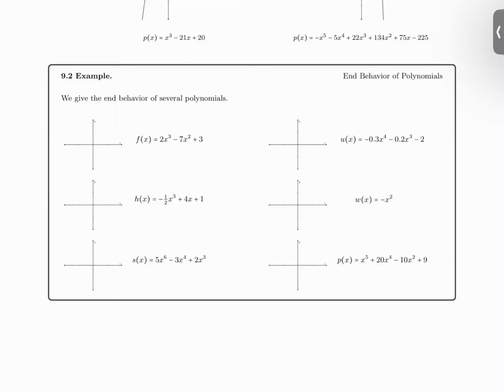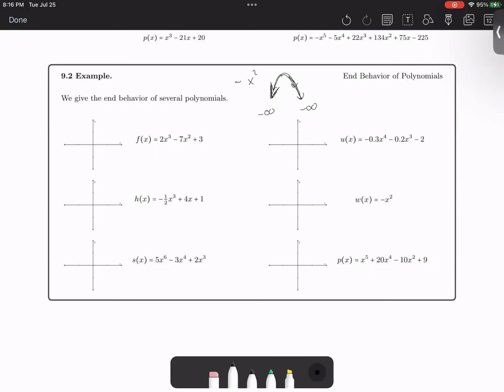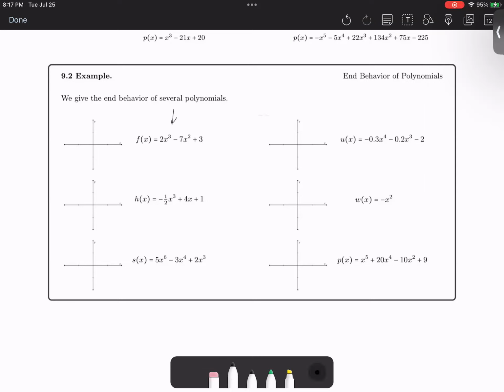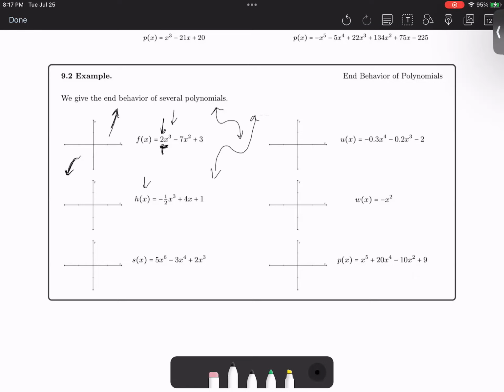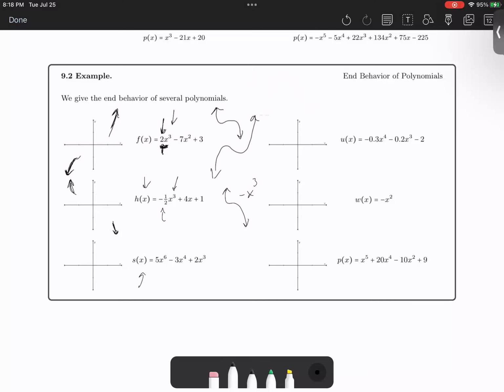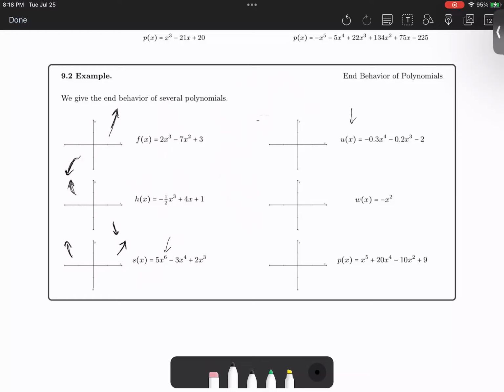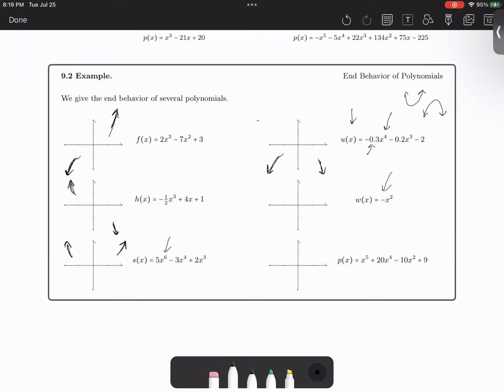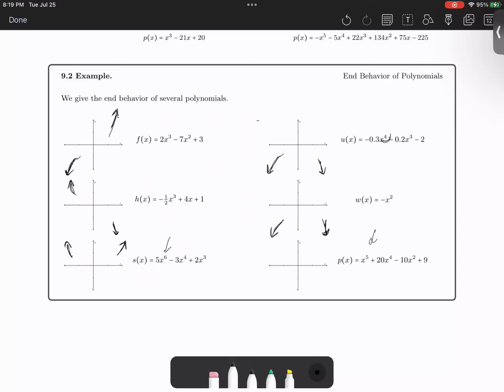Example 9.2 (End Behavior of Polynomials)